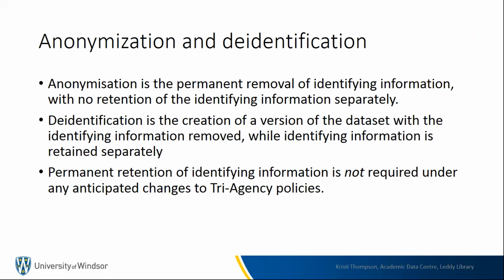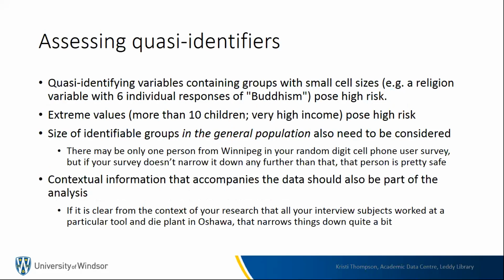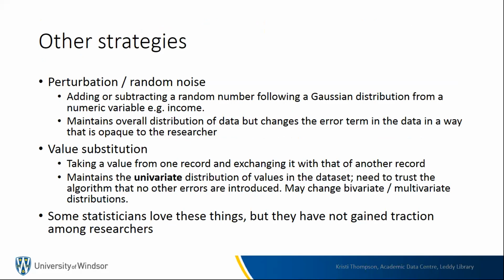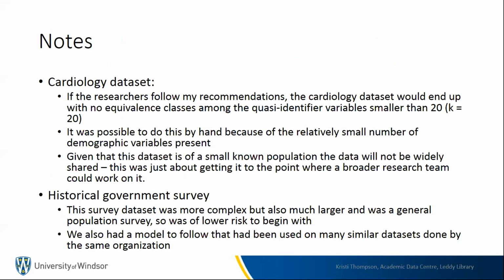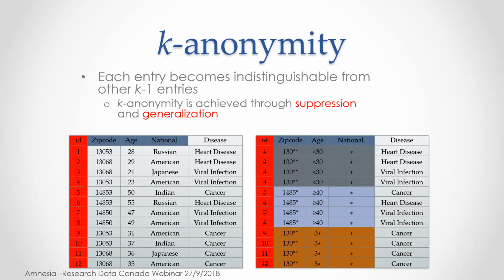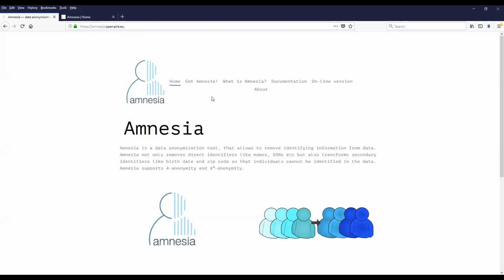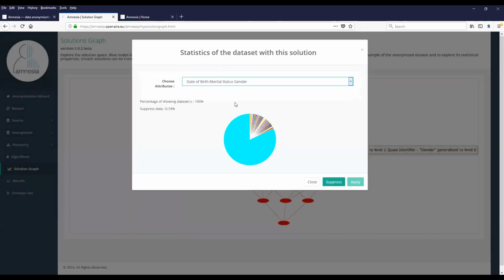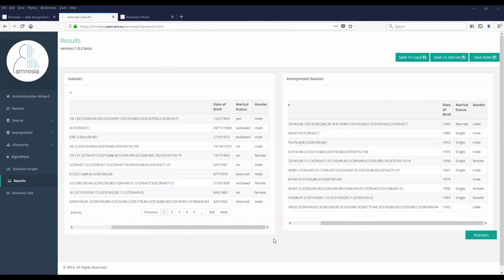RDC Webinar: Data Deidentification and Anonymization: An Introduction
Presented by: Kristi Thompson, University of Windsor and Manolis Terrovitis, Institute for the Management of Information Systems, Greece

This webinar will introduce the concepts of deidentification and anonymization of research data, including direct identifiers and quasi-identifiers, risk assessment, and common strategies to reduce risk. The session will also demonstrate Amnesia, a graphical data anonymization tool, that allows researchers to remove identifying information from data and transform secondary identifiers so that individuals cannot be identified in the data.

Anonymisation des données – Une introduction
Le 27 septembre 2018
Conférenciers : Kristi Thompson, Université de Windsor, Manolis Terrovitis, Institut pour la gestion des systèmes d’information, Grèce

Ce webinaire présente les rudiments de l’anonymisation des données scientifiques. Il sera question des identifiants directs et des quasi-identifiants, de l’évaluation des risques et des stratégies courantes pour les atténuer. Suivra une démonstration d’Amnesia. un outil graphique d’anonymisation avec lequel le chercheur retranche de ses données toute information susceptible de permettre une identification et transforme les identifiants secondaires afin qu’on ne puisse établir l’identité d’une personne à partir des données.